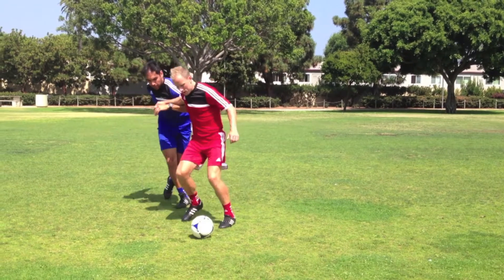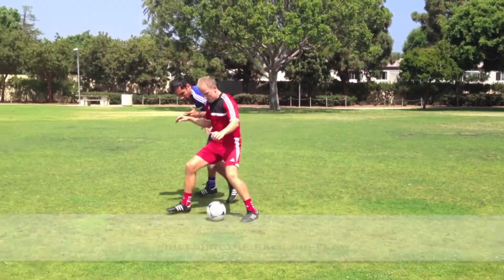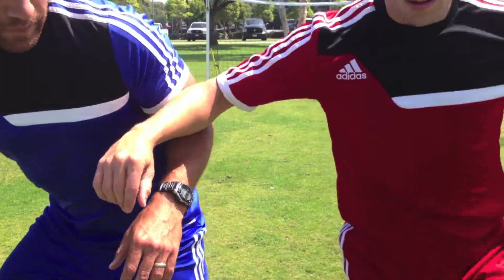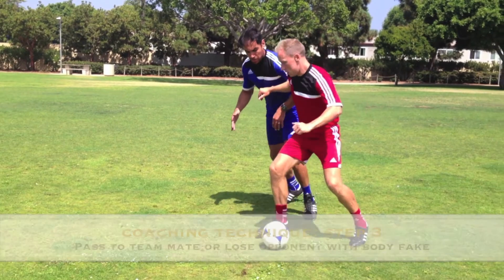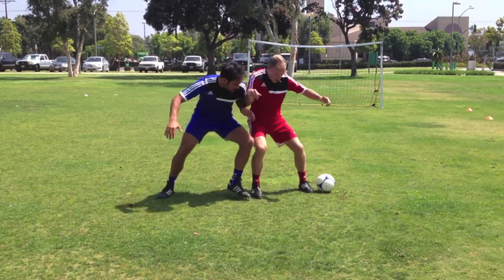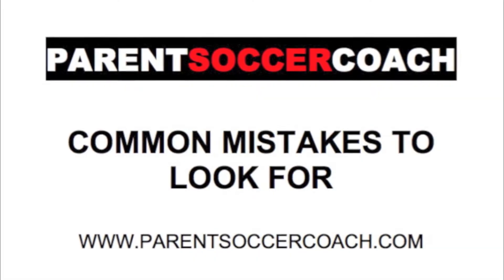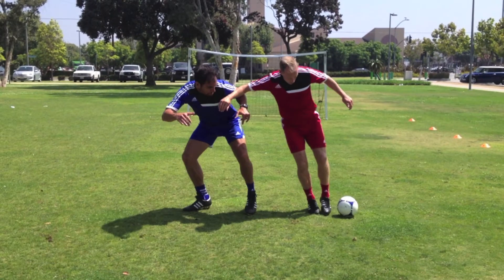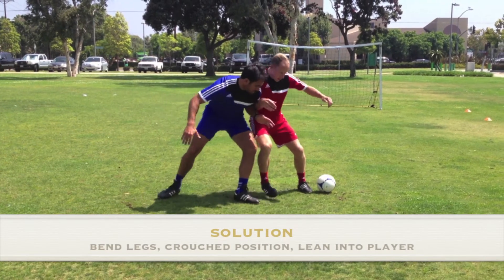Dribbling: Shielding the Ball